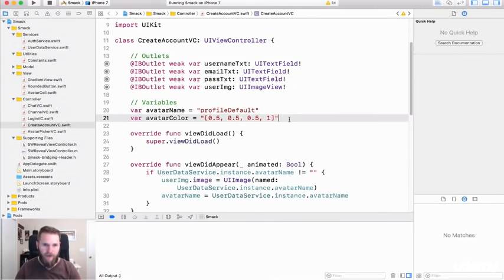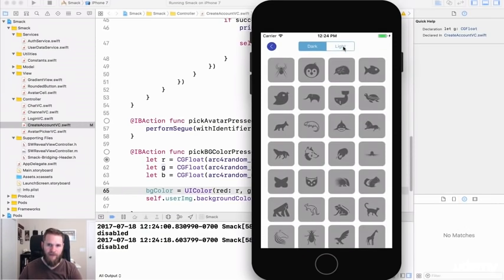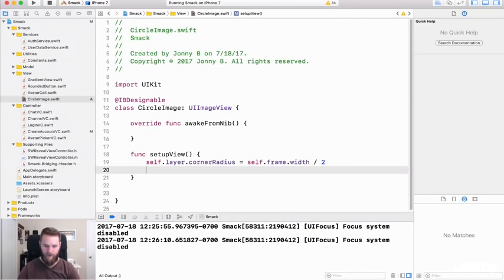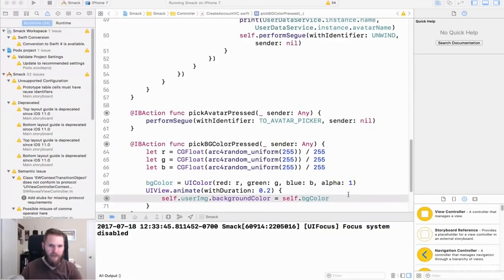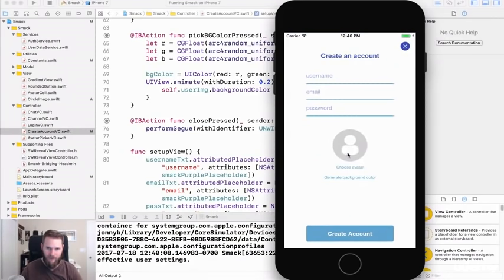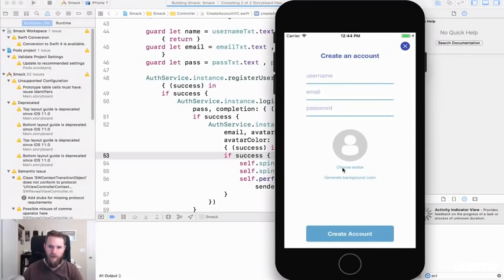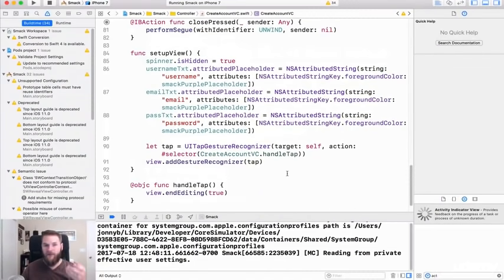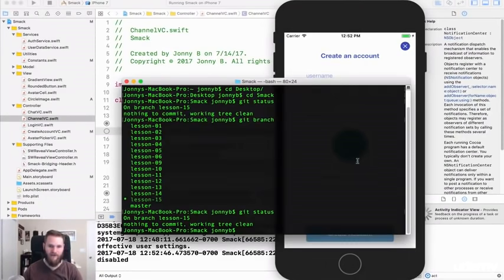iOS 11 & Swift 4 From Beginner to Paid Professional Udemy 13